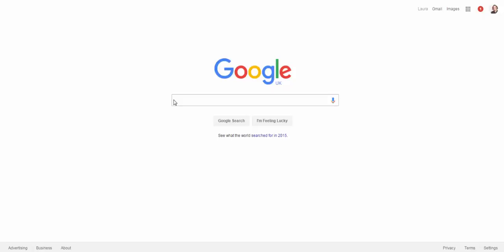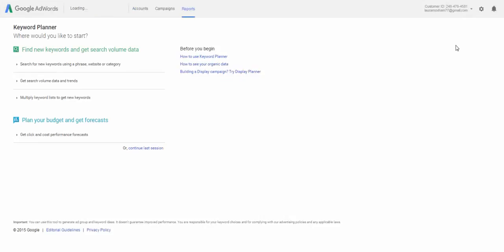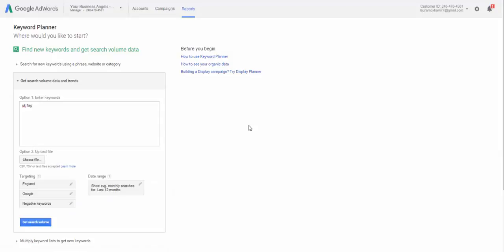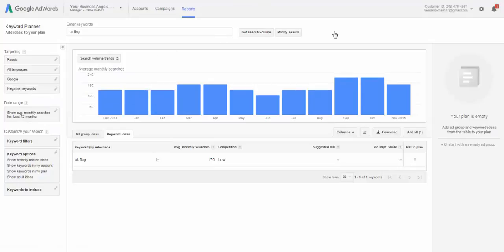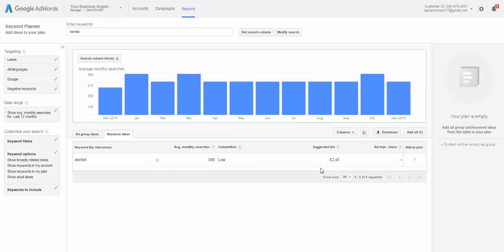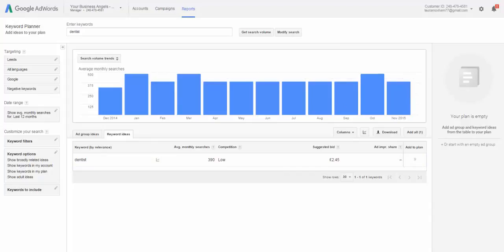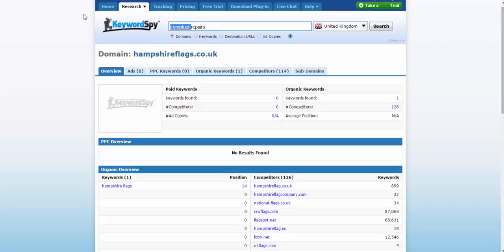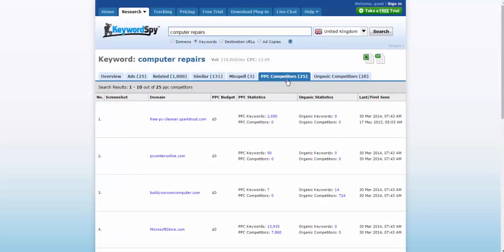Keywords tool and Keyword Spy